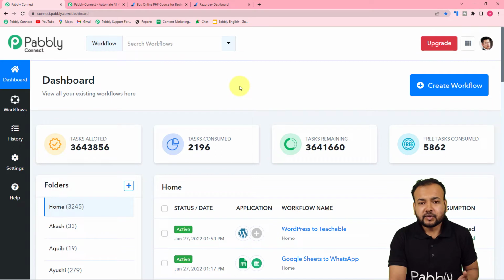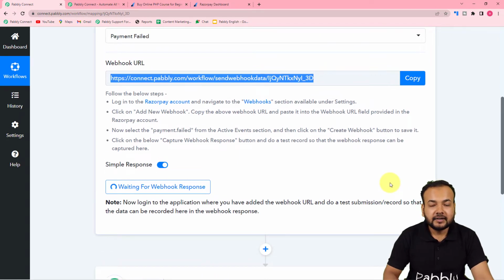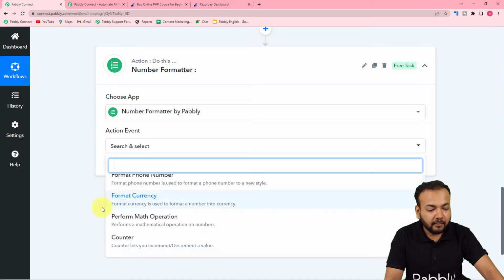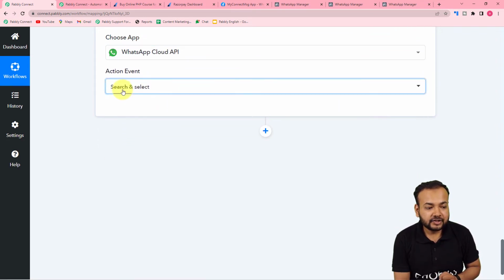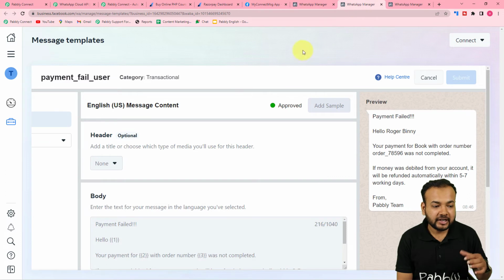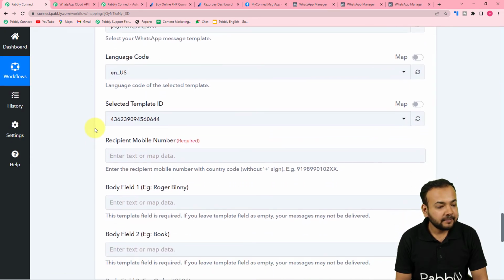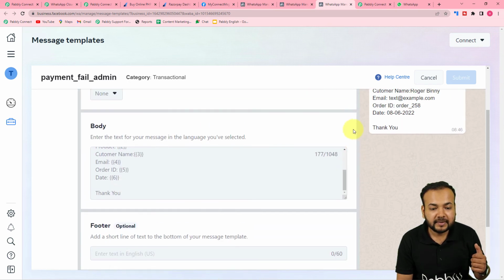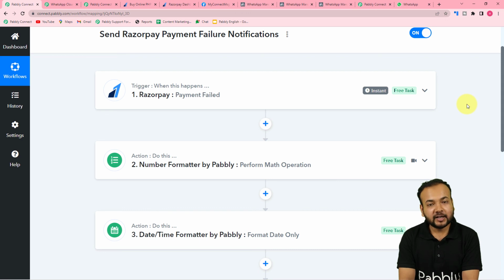Notify Admin & Customer about Failed Razorpay Payments on WhatsApp using WhatsApp Cloud API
In this video, we'll learn how to send an automatically generated Whatsapp notification if a customer fails to pay for a  course, or game through Razorpay. We'll set up an account on Pabbly Connect which helps enabling us to use the WhatsApp Cloud API without coding.